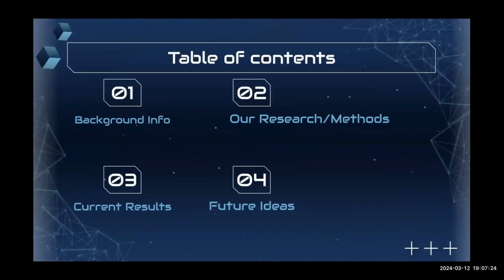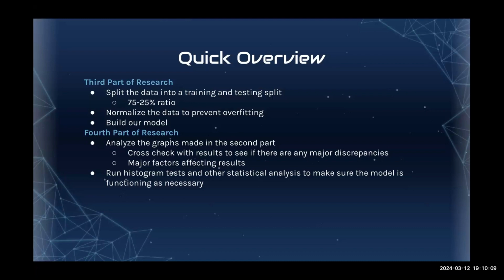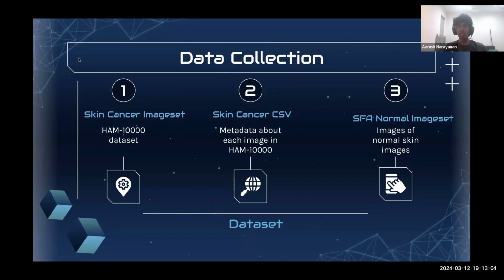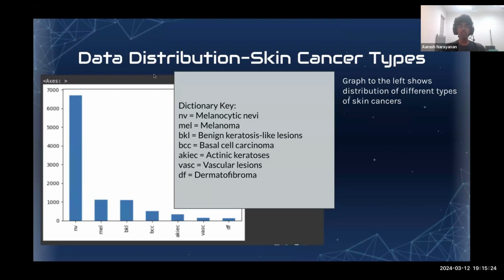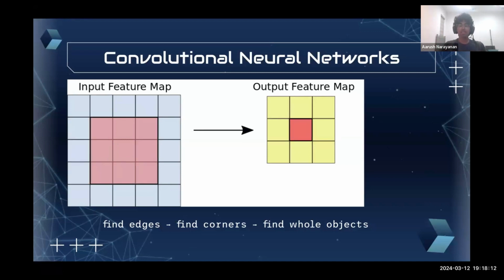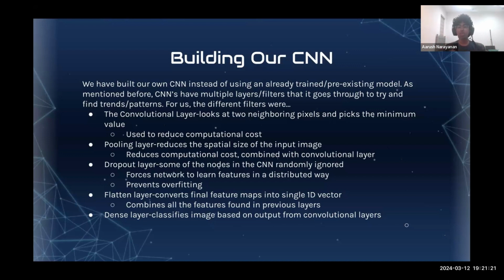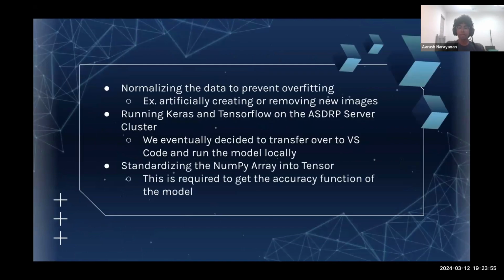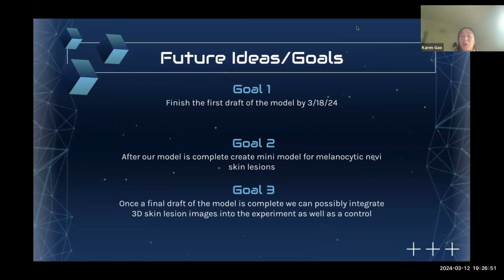Diagnosing Skin Cancers using CNN's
Diagnosing different types of skin cancer using Machine Learning (CNNs)

Skin cancer poses a significant health challenge, with early diagnosis crucial for effective treatment. Inspection by dermatologists remains the standard for diagnosis, but it can be subjective and prone to error. This project explores the potential of convolutional neural networks (CNNs) as a powerful tool for skin lesion classification, aiming to improve accuracy and accessibility of diagnosis and ultimately contribute to better patient outcomes. Leveraging the data of over 10,000 images of pigmented skin lesions categorized into seven diagnostic classes (including benign and malignant tumors), we will use a deep learning model based on CNNs. This project showcases the power of deep learning and CNNs in revolutionizing skin cancer diagnosis.

RESEARCHERS: Aryan G., West High School '25; Aarush N., Mountain House High School '25